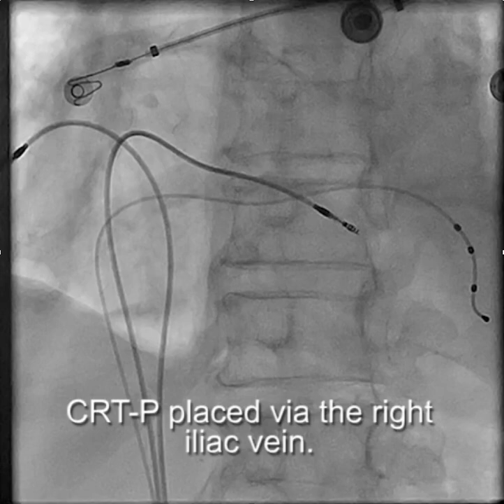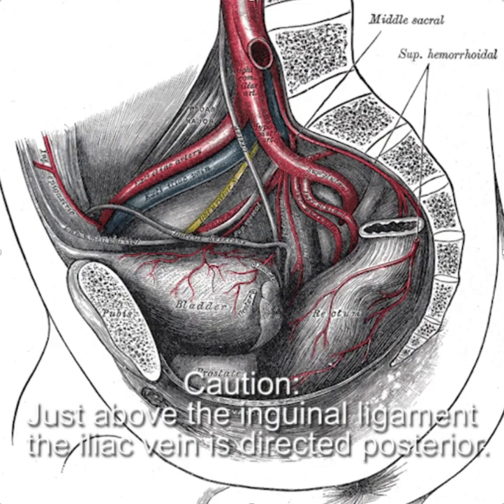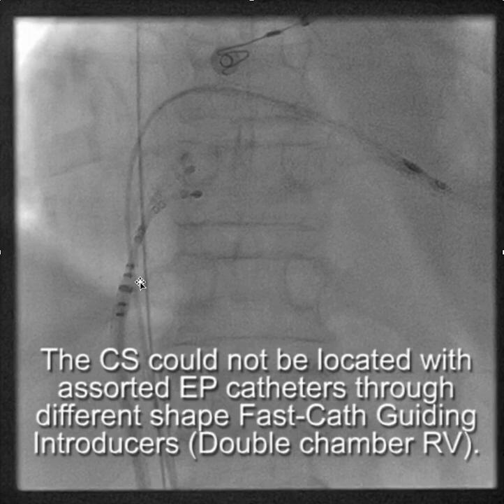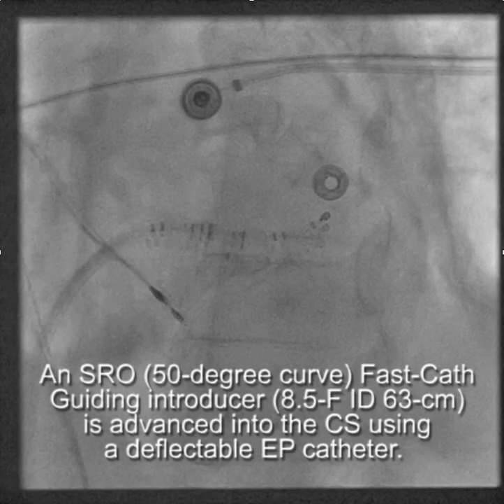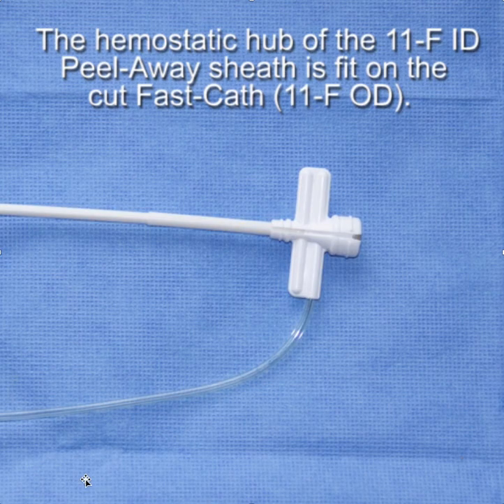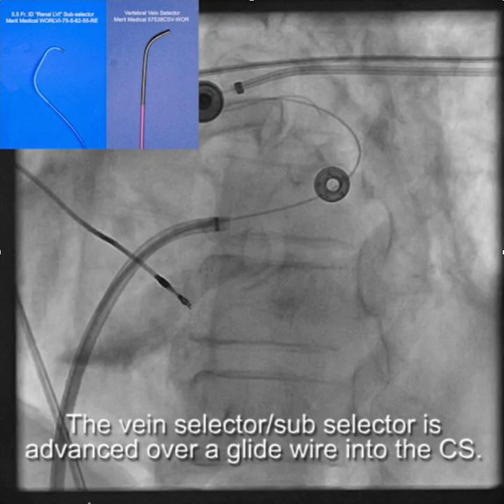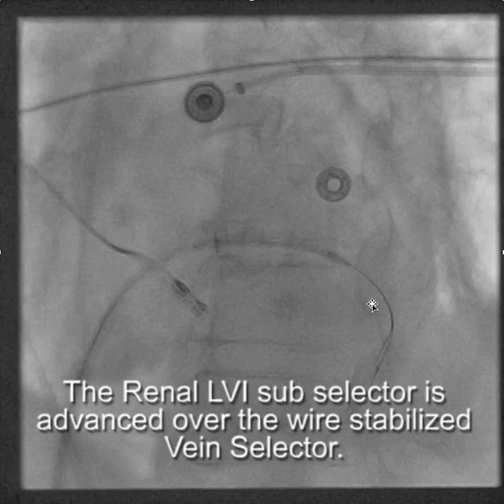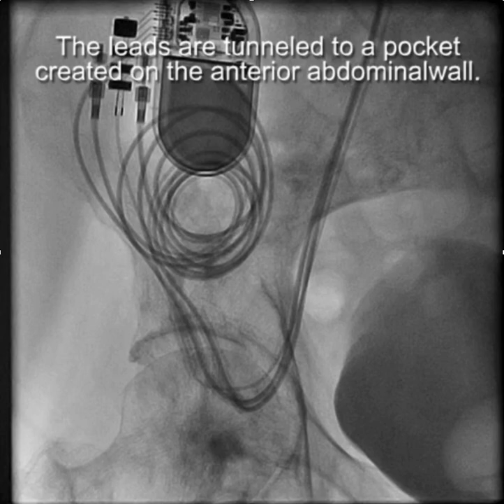CRTP via the iliac vein WITH Audio Sept 25 2018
Implantation of CRTP via the iliac vein using a modified SRO Fast-Cath, Vertebral Vein Selector, Renal LVI Sub selector. Hard part was to find the CS in this patient with double chamber RV (not recognized in advanced). Effective SVC occlusion not clear why so given the DCRV suspect congenital SVC occlusion.